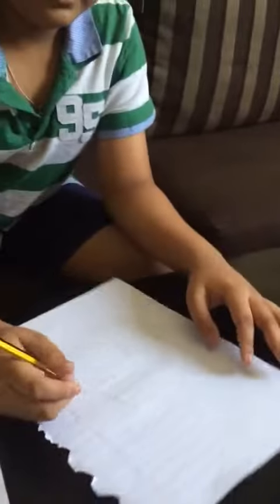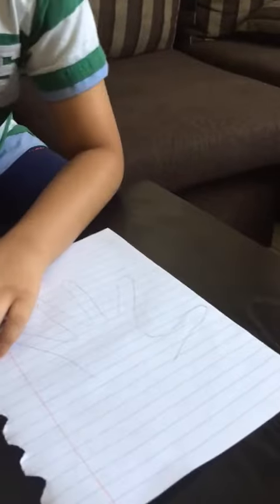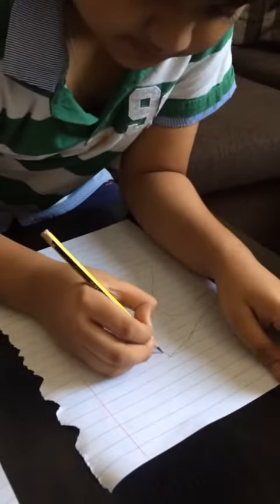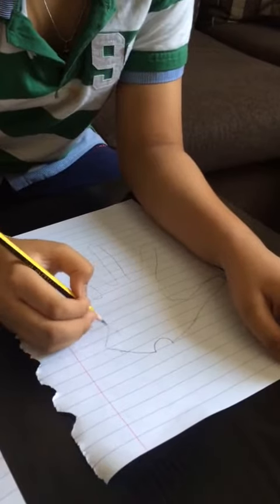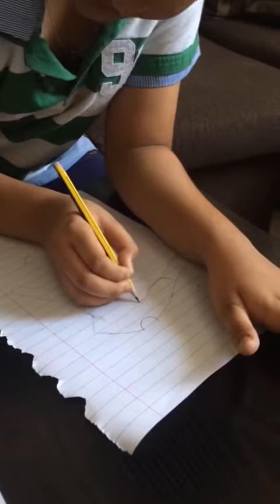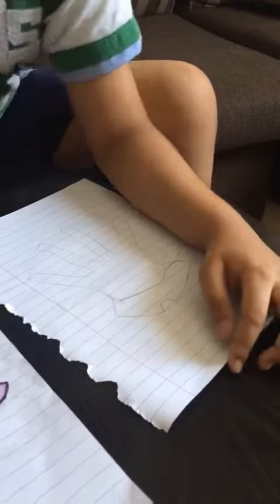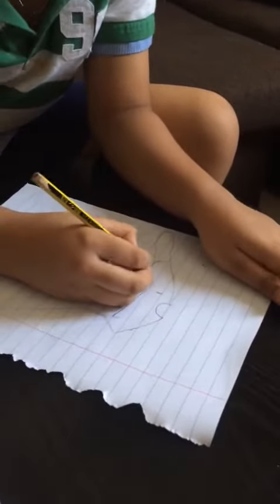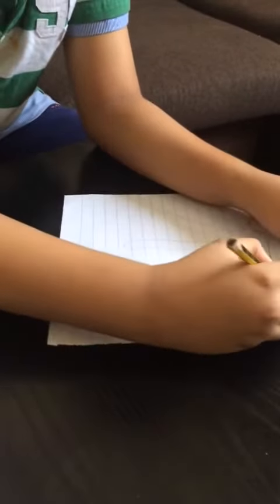How to draw pirates